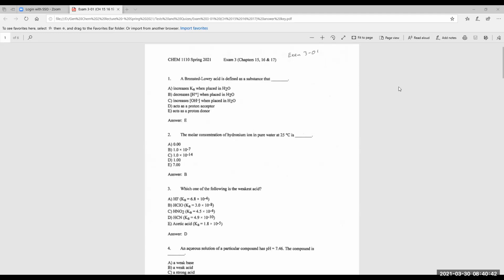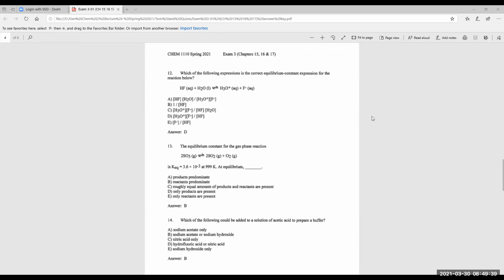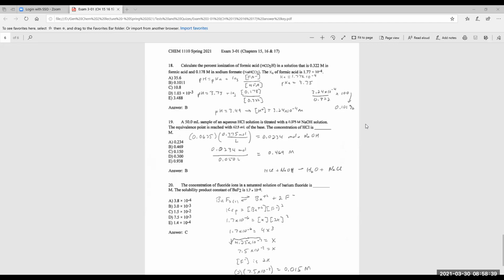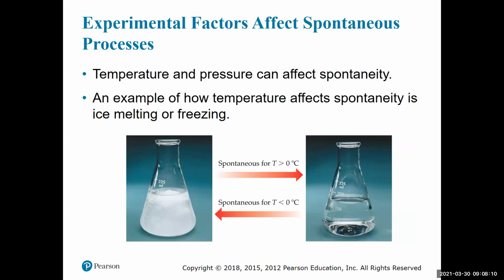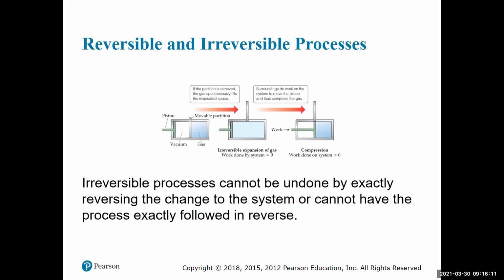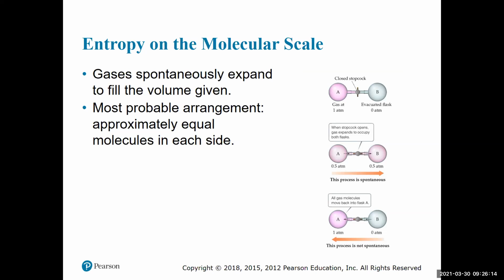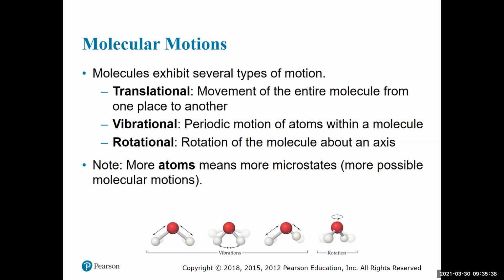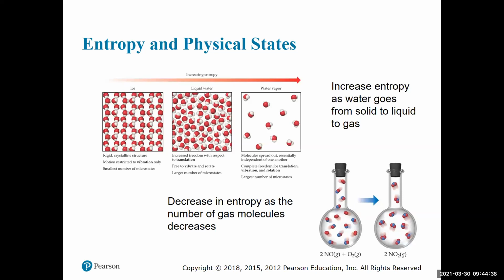March 30 2021 Gen Chem 2 Sec 01 Recording 1920x1080